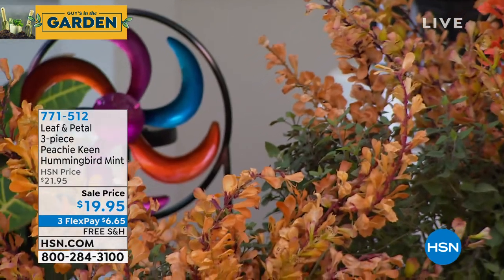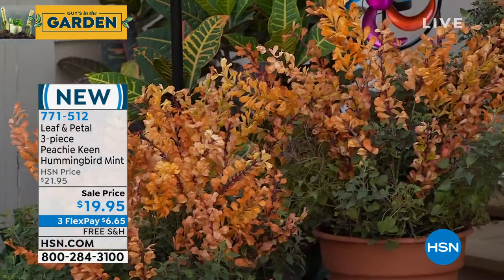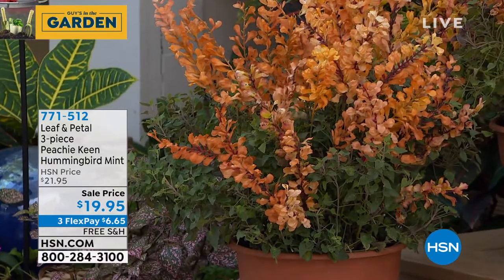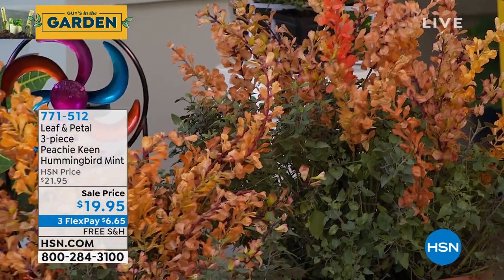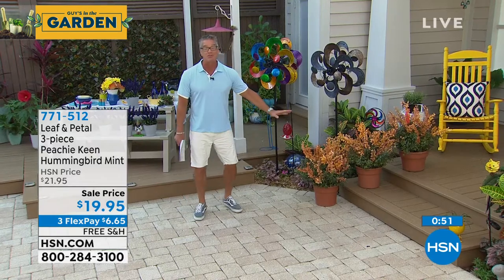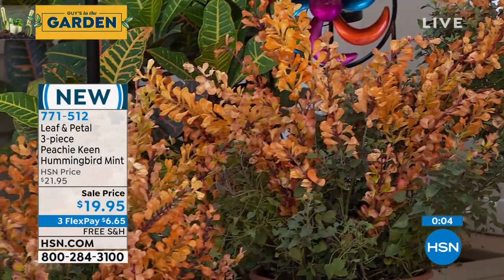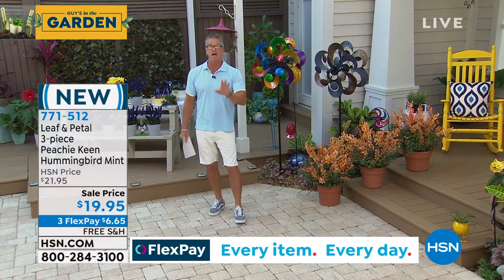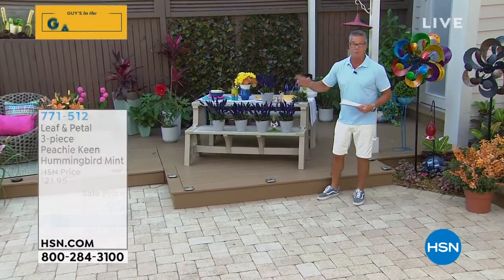Leaf Petal Designs 3piece Peachie Keen Hummingbird Mint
These plants feature a profusion of dusky orange blossoms with pink accents to keep your landscaping colorful each year. The aromatic foliage emits a minty scent when crushed, and the flowers boast a fragrance reminiscent of citrus and licorice.

    3 "Peachie Keen" Agastache (hummingbird mint) plants in 3.25" pots
    Manufacturer's 1year limited warranty from the time of shipment

Everything you need to know about your plants is available on the web at leafandpetaldesigns.com, via email at or by phone at (MF 8am 4pm CST).